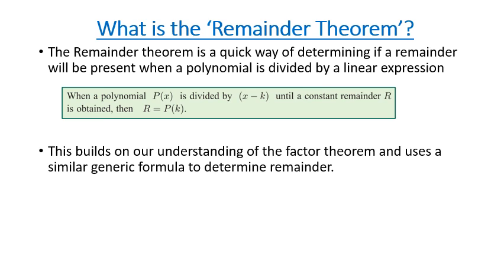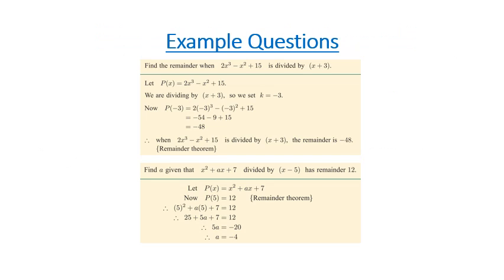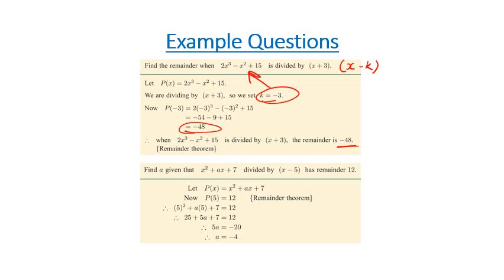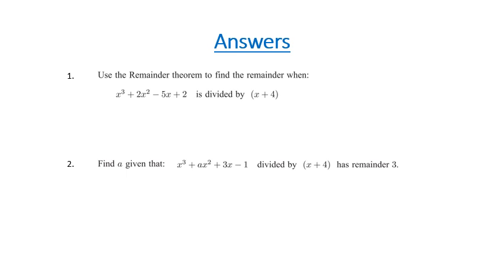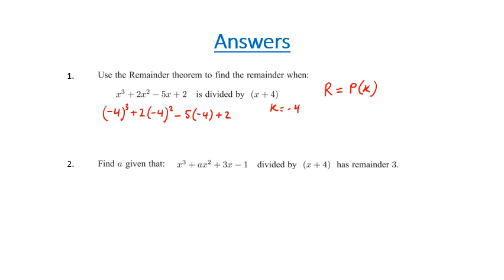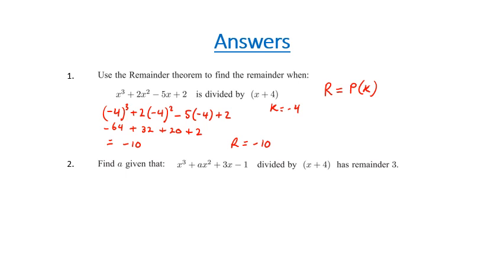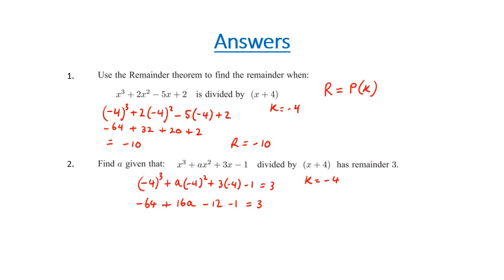reminder theorem of polynomials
video tutorial explaining the remainder theorem of polynomials